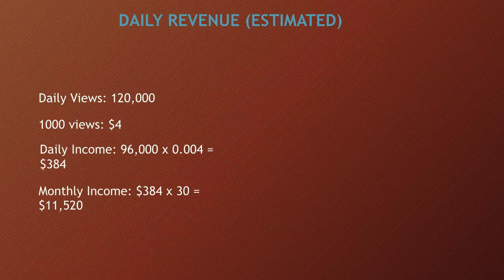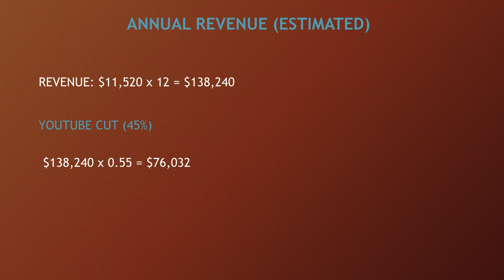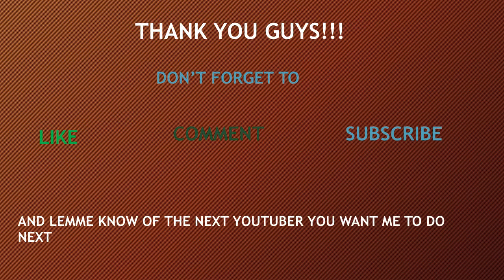How much Super Best Friends Play makes on Youtube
Free 1 month audiobook on Audible.com

In this video, I will show you the estimate of how much money does Super Best Friends Play make on YouTube.

Tech Im using right now

Apple 15" MacBook Pro, Retina, Touch Bar, 2.8GHz Intel Core i7 Quad Core, 16GB RAM, 256GB SSD

DJI Inspire 2.0 Quadcopter Combo, Includes Zenmuse X5S Camera Gimbal, Remote Controller

Nest (T3007ES) Learning Thermostat, Easy Temperature Control for Every Room in Your House, Stainless Steel